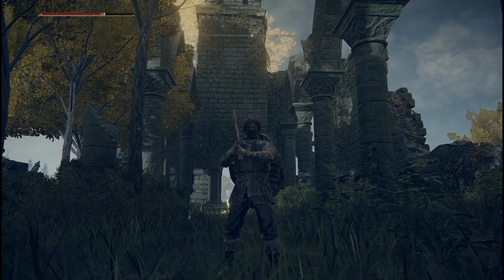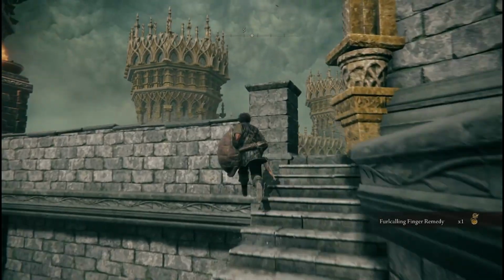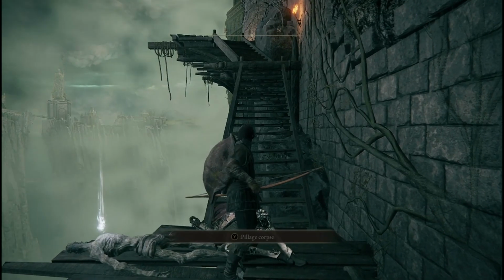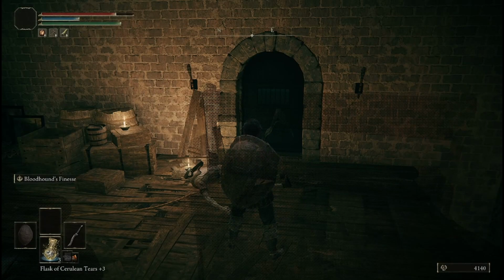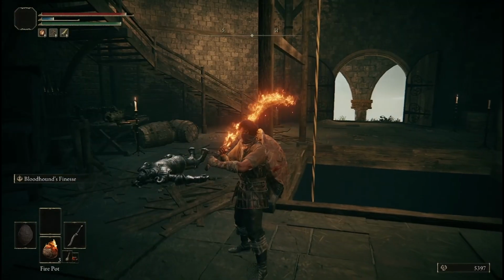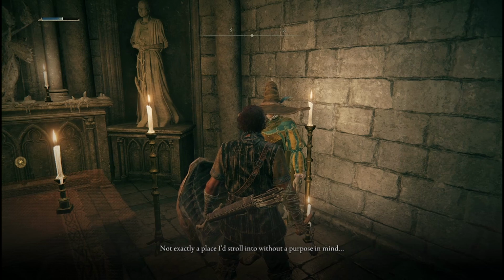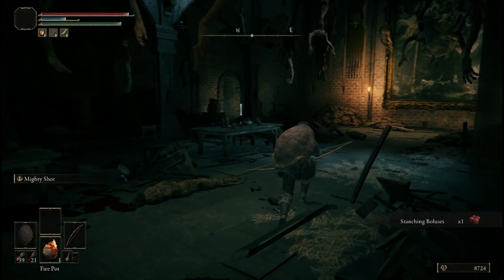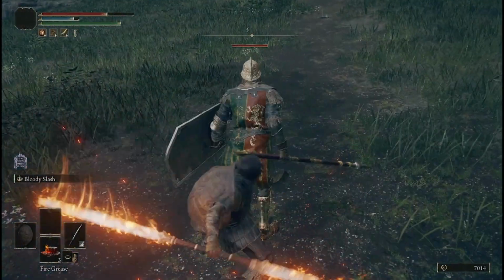Elden Ring: How to Build a Bandit - Part 12 - The Iron Whetblade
Introducing… the man, the Myth, the LEGEND…  Barry THE Bandit.

Light on vigor, big on heart. Barry is a master of stealth, lethal with bow, a knife, sharp sticks and even harsh language.

For this series we are going to focus on Arcane and Dexterity as our primary damage dealing stats with a heavier focus on Arcane as we head into the late game.

Throughout the play through, we shall be covering a wide variety of weapons with an emphasis on the afore mentioned damage dealing stats, as well as taking advantage of the Dragon Communion Incantations to add support damage.

Welcome to…

How to Build a Bandit